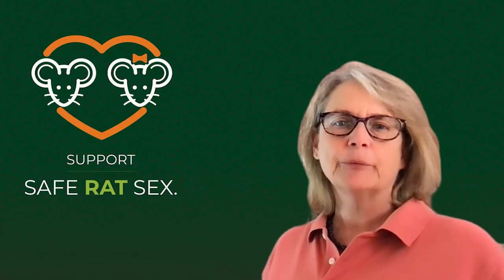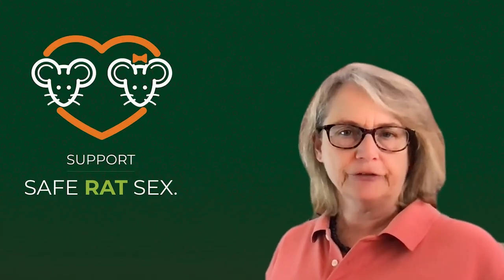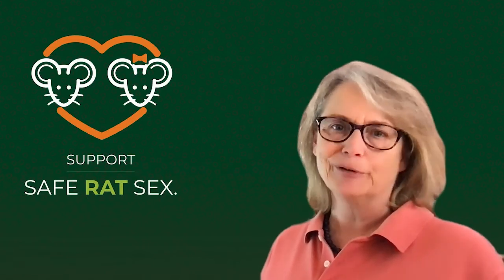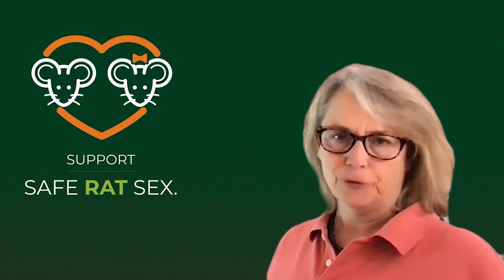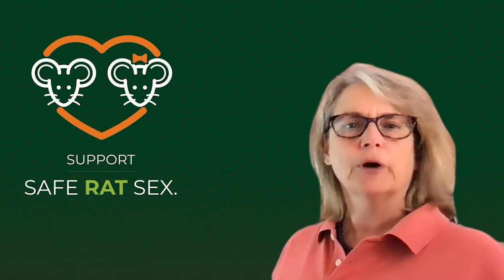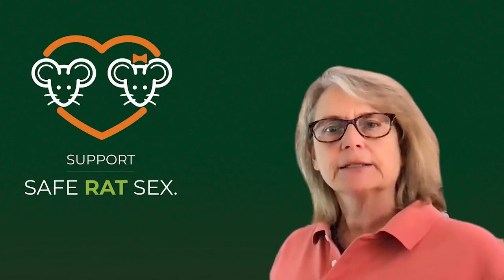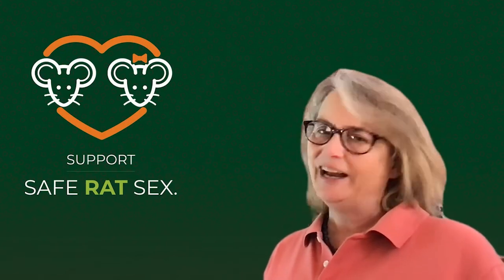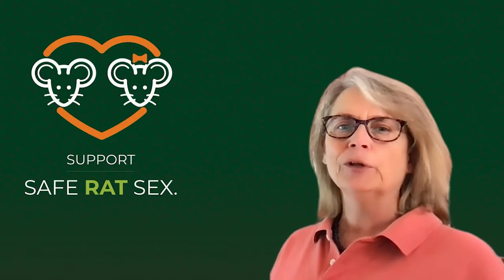Rat Birth Control from ContraPest®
Think of the worst rat infestation you’ve encountered. You probably just cringed.

Rats are promiscuous little things! Where there’s one rat, you can bet there are hundreds more getting it on out of sight. In fact, 1 boy rat + 1 girl rat can be responsible for 15,000 more randy rats rampaging in your home, on your farm, or at your business. But there is something that can control the birth rate of rats. And that’s ContraPest®.

ContraPest is the first and only EPA-approved rat contraceptive. Yes, you read that right! It’s birth control for rats! It’s a fatty, delicious liquid—like a milkshake—formulated specifically for rats. Rats must consume ContraPest on a routine basis in order for it to be most effective. But that shouldn’t be a problem. One sip of the delicious liquid and they’re hooked!

So how do you add ContraPest to your integrated pest management (IPM) program? Glad you asked. Deploying ContraPest is easy—just like rats—and we recommend deploying it in known hot spots like foraging locations. Within 2 to 3 months of using ContraPest, you’ll have less rats and more peace of mind.

What are you waiting for? Let’s get it on with ContraPest at: SafeRatSex.com